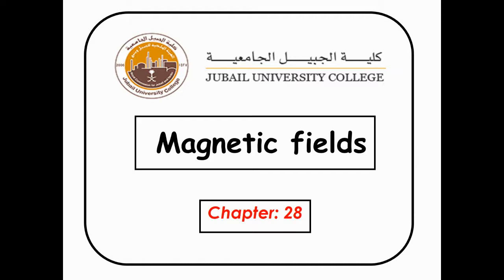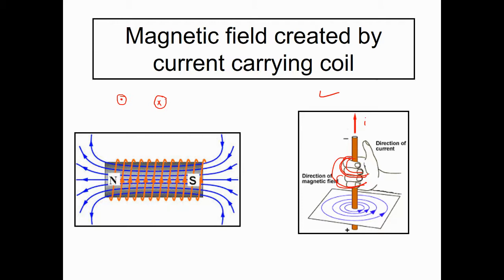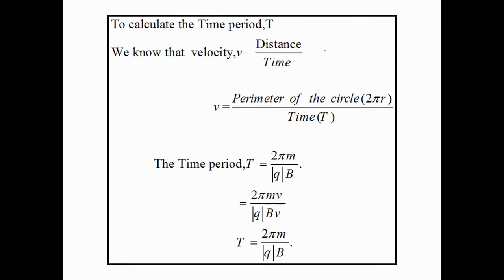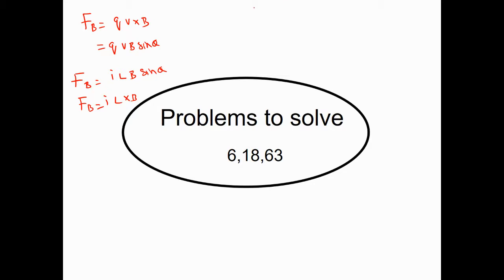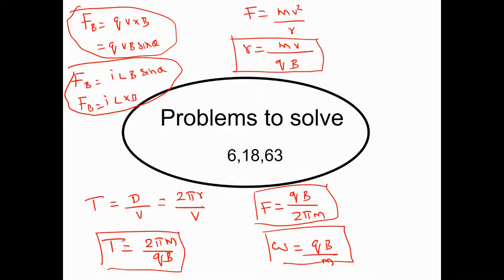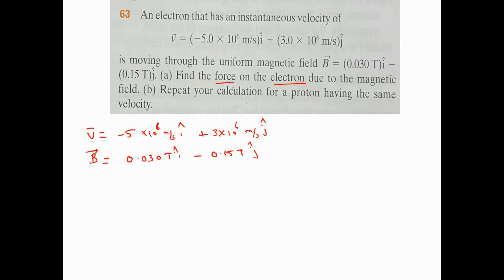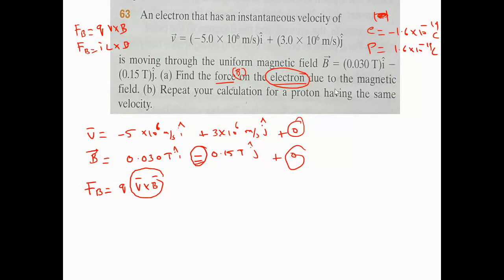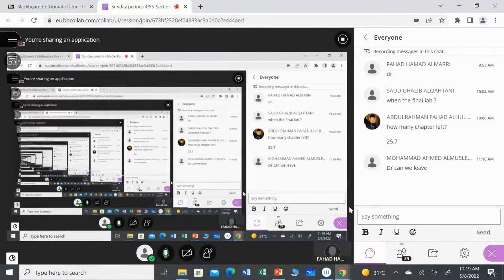Physics || chapter 28